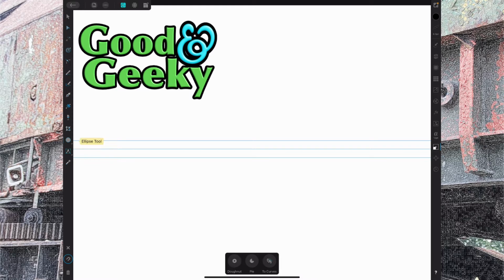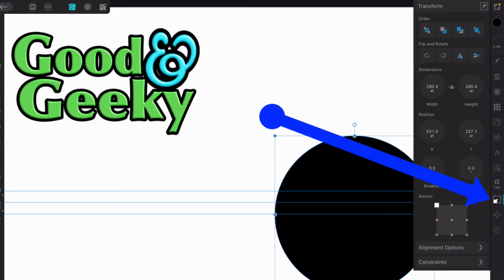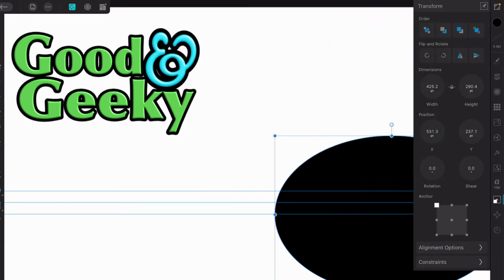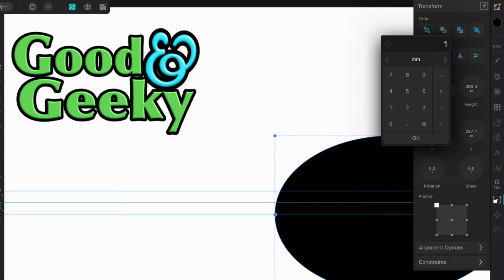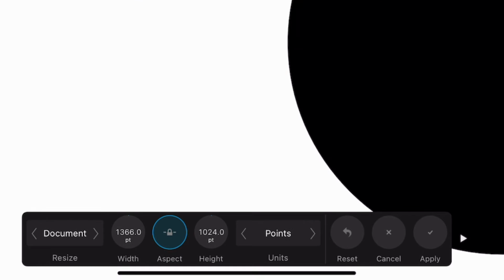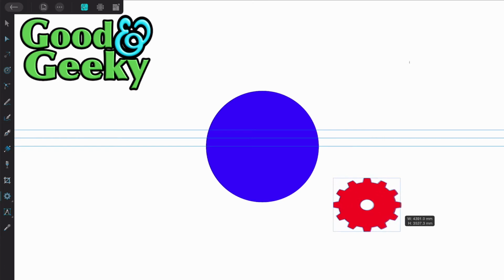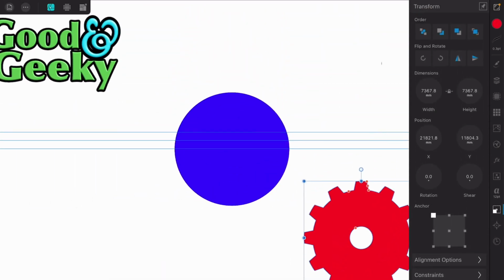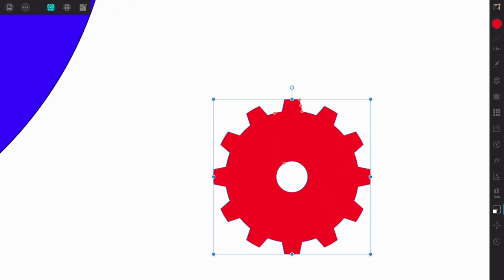Good and Geeky - Affinity Designer Measurements millimetres or points